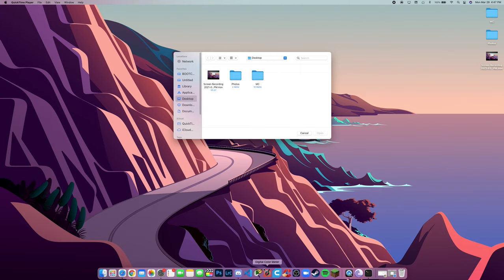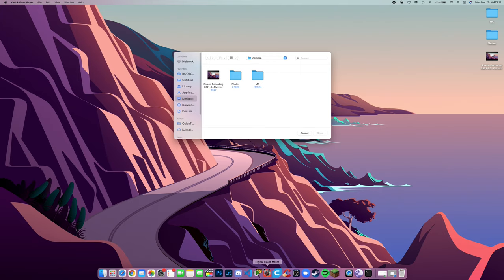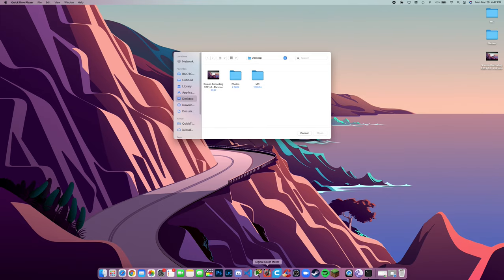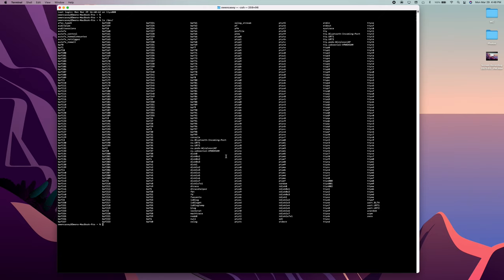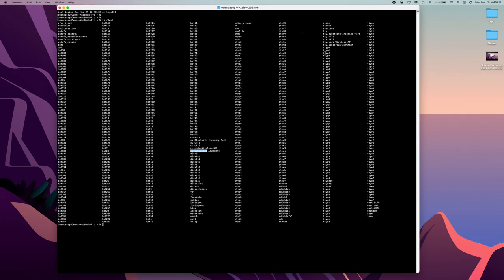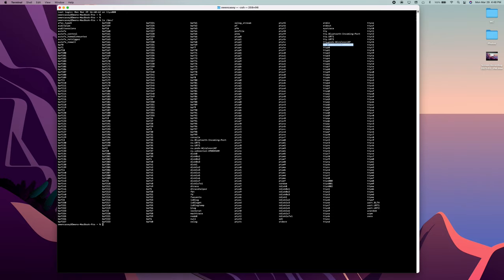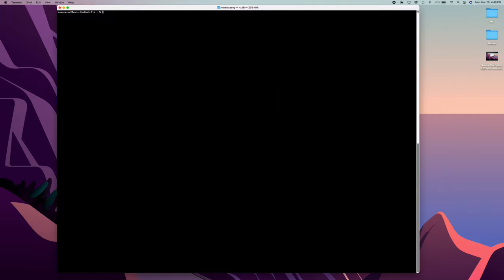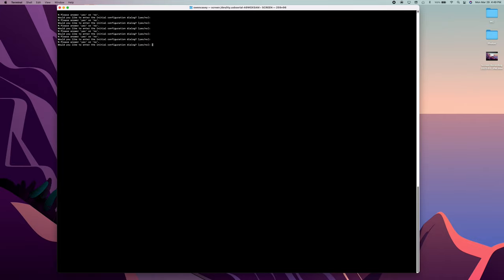How to connect your Mac to your Cisco Switch or Router | How to console into switch or router on Mac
In this video I show you how to console into your switch or router on a Mac. I am running the latest patch of bigSur (I kept saying Mojave in the video, I meant to say bigSur).

**STEPS**

- Connect the USB side of your cable to your computer
- Connect the rj45 jack into the console port on your router/switch
- Open terminal
- Type "ls /dev/" this will list all of your IO
- Find the one that starts with tty and contains serial and USB, typically it's 'tty.usbserial-productnumber'
- Copy that
- Do "screen /dev/" then paste your text from earlier
- Hit enter, and you're in!